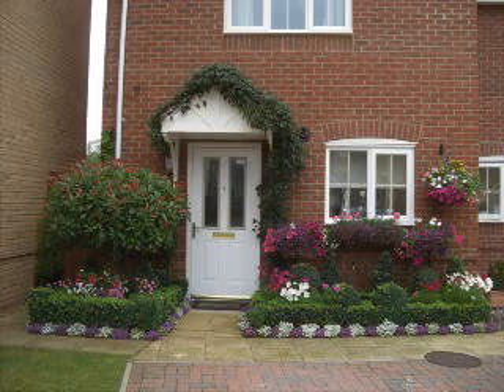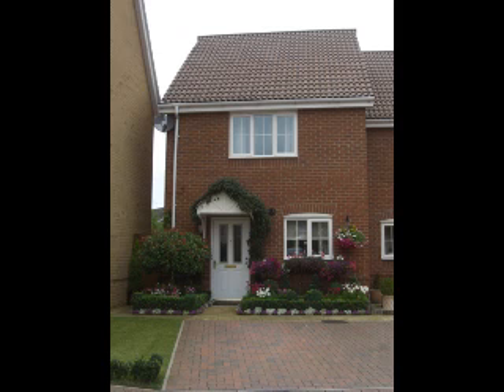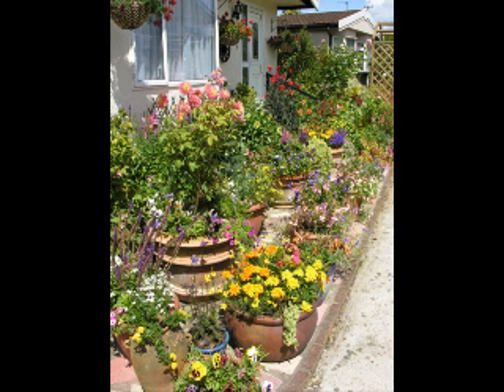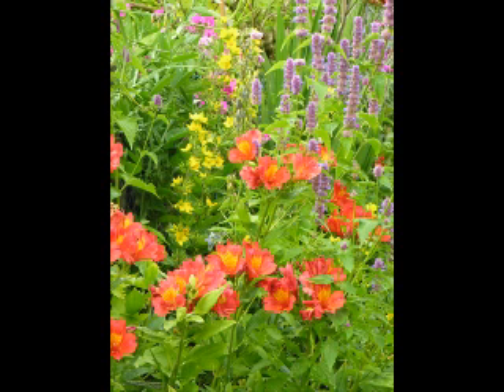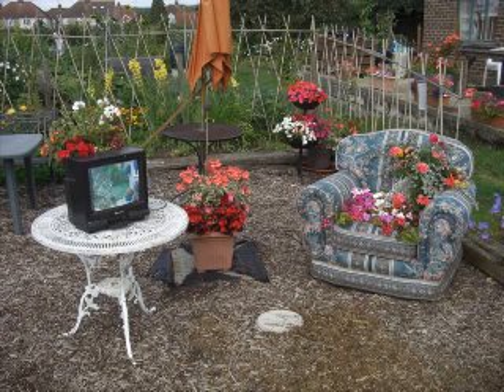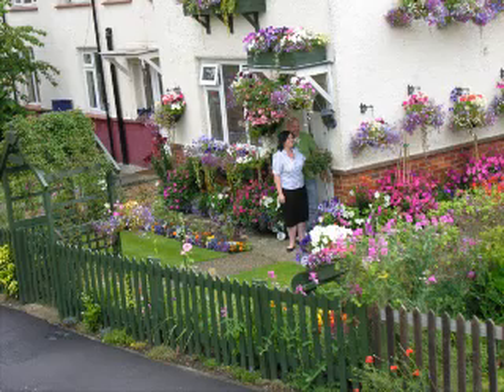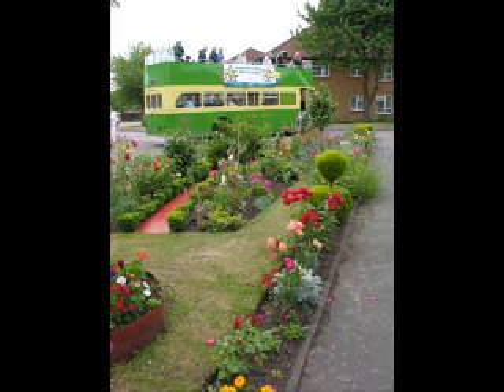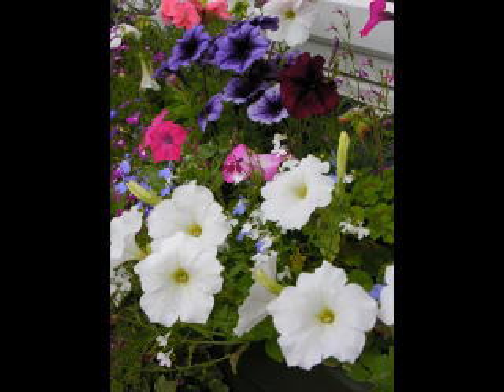Rushmoor in Bloom 2009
Participants in the 2009 Rushmoor in Bloom competition talk about their gardens and what inspires them.